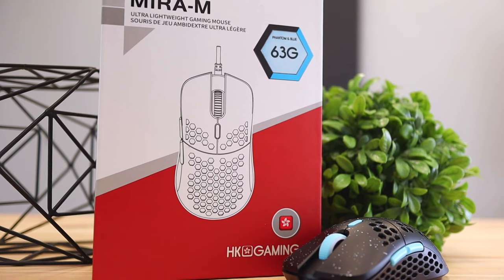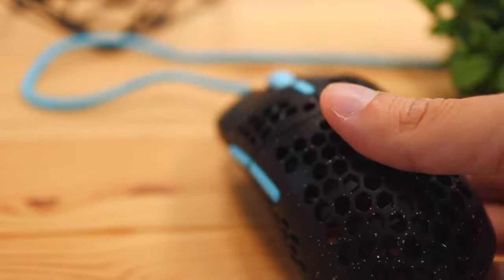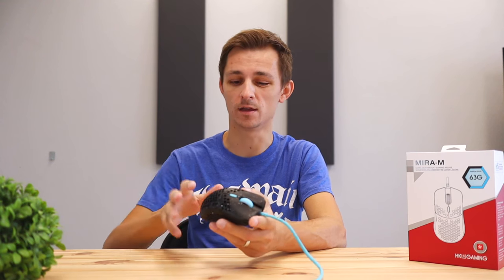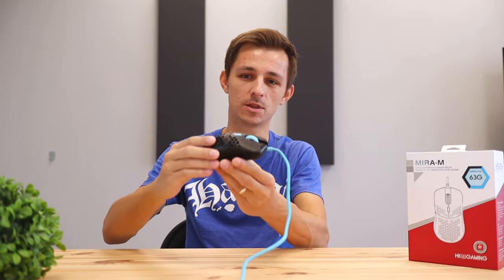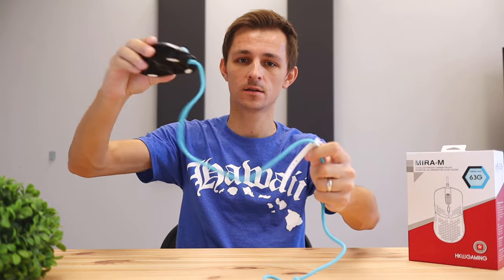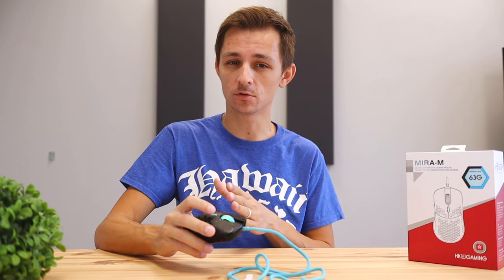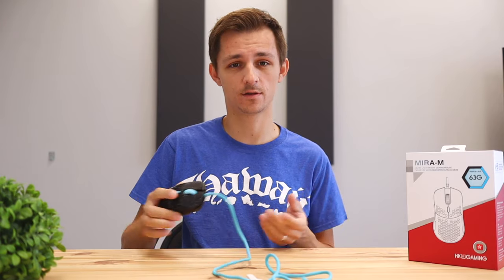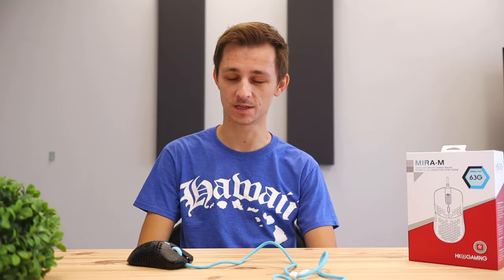HK Gaming Mira M 63g Mouse Review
Mira Mouse

Product Features:
- 63 Grams (±2g) : The HK Gaming Mira-M is one of the world’s lightest RGB gaming mouse thanks to its lightweight honeycomb shell

- 6 Buttons RGB Gaming mouse, Matte coating , Paracord Cable , White PTFE Feets

- Pixart PMW3360 gaming sensor , Maximum resolution up to 12000cpi, polling rate and cpi adjustable with HK Gaming Software

- The Mira Mouse features a Max. acceleration: 50 G , Max Speed 250 ips , Main Switch: Omron Micro Switch (50M)

- Ergonomic, ambidextrous shape - optimized for right-handed gaming with two extra buttons for added convenience, extra anti slip grips, Dust Cover, Extra Mouse Skates